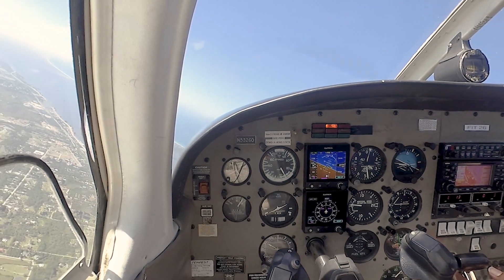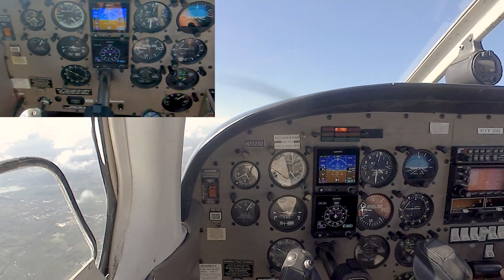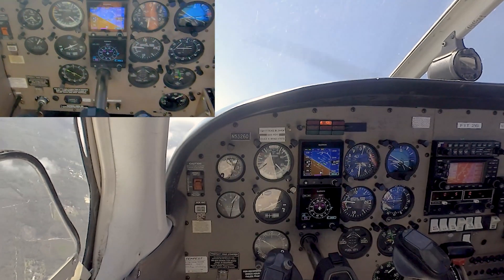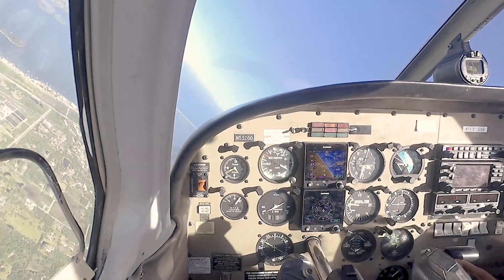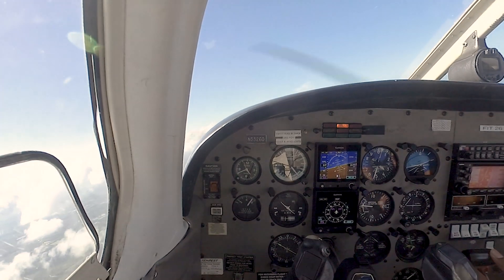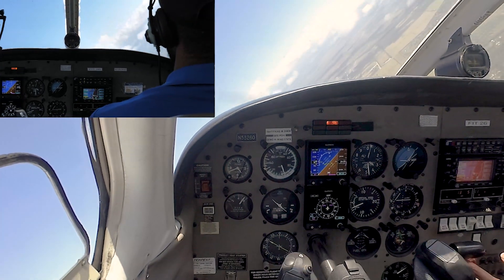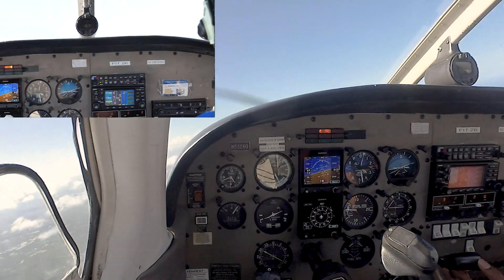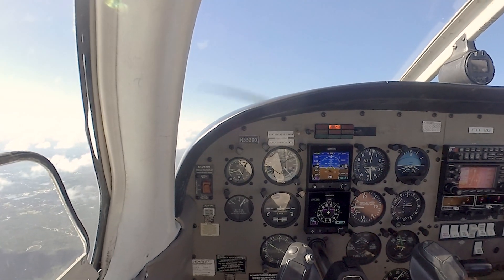Steep Turns | FIT Aviation